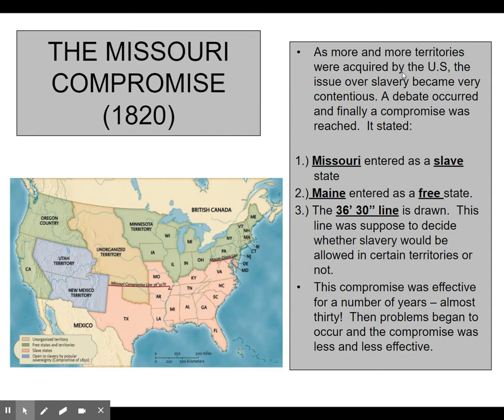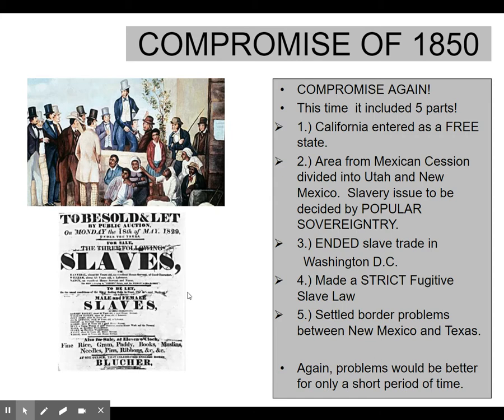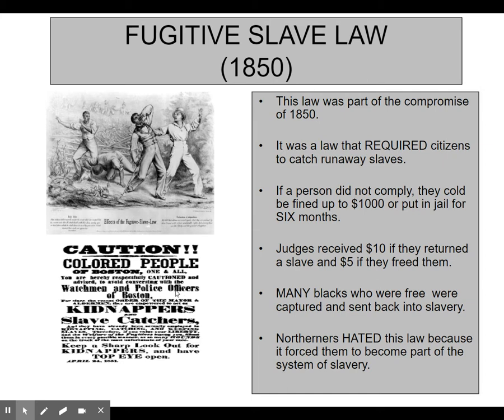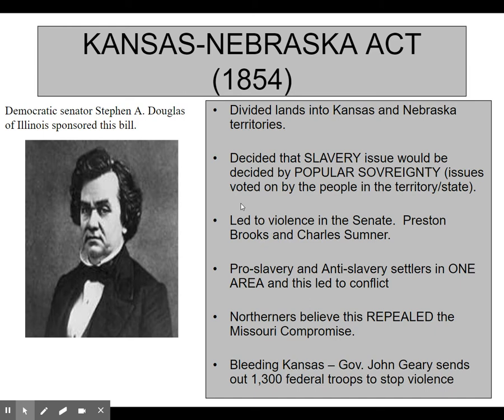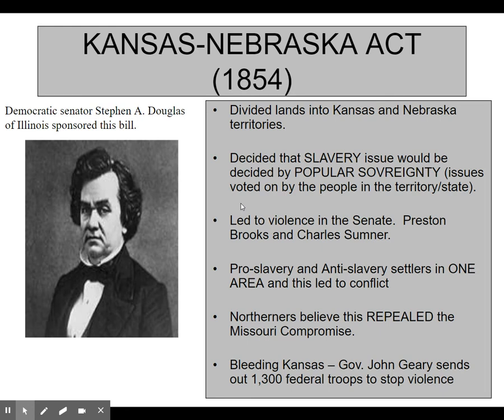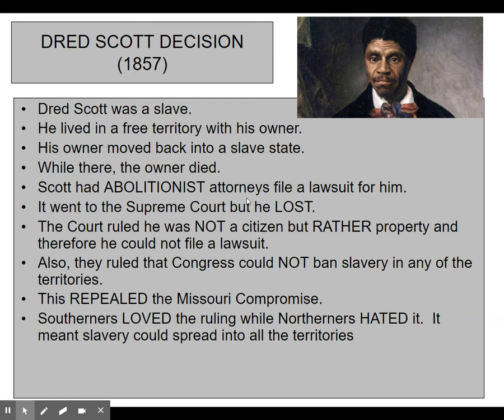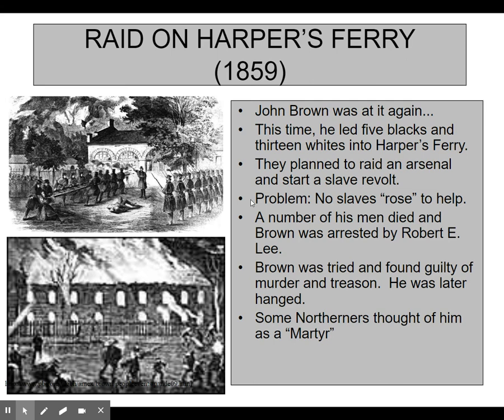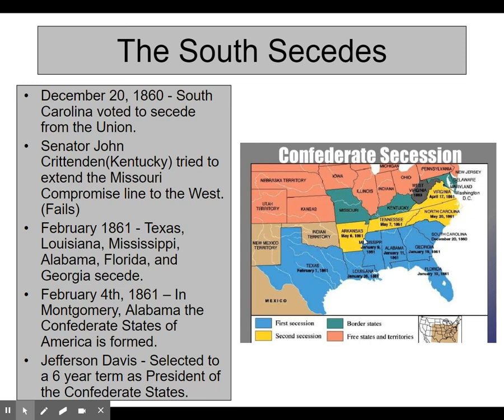Road to Civil War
Civil War, Antebellum Era, Abraham Lincoln, Missouri Compromise, Compromise of 1850, Dred Scott, Kansas Nebraska Act